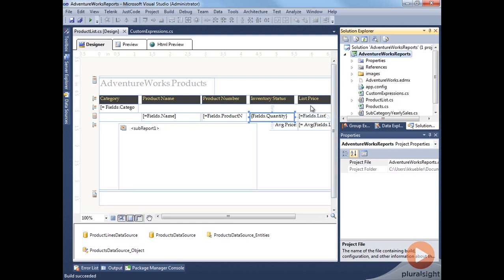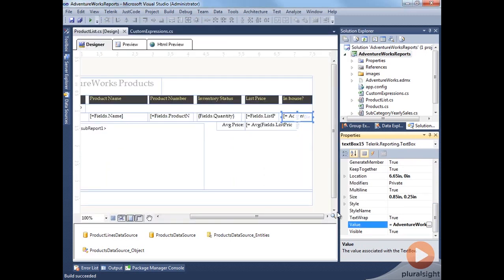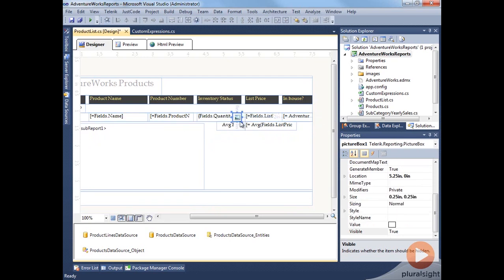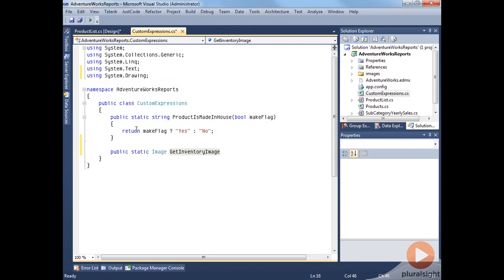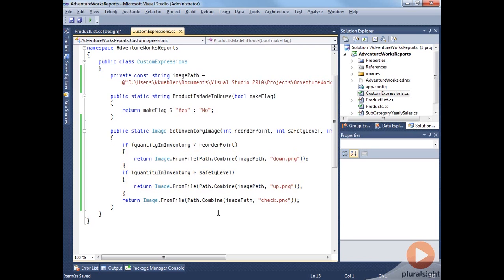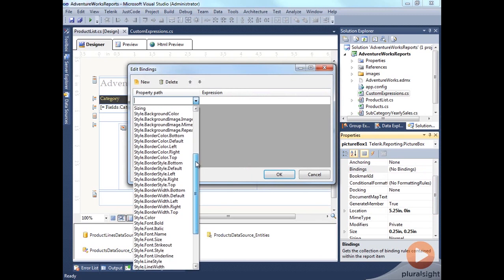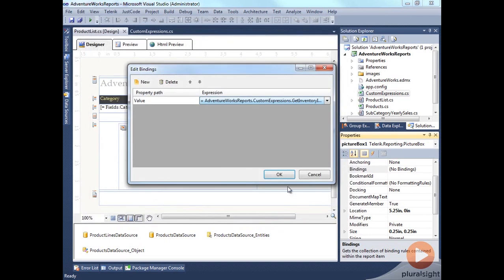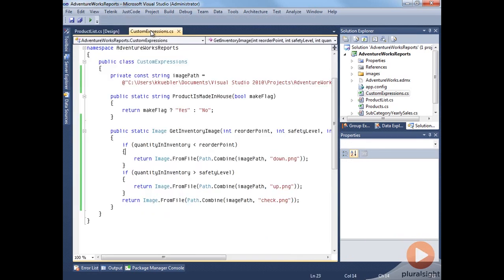Report on Data With Custom Binding in Telerik Reporting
Telerik's reporting product offers developers an extensive set of tools for reporting on data within your application.  In this video excerpt from Kevin Kuebler's course Telerik Reporting Fundamentals you'll see how to extend the built-in functionality using custom binding to code based functions.  In the full course Kevin also covers key topics such as subreports, adding charts, and embedded expressions.